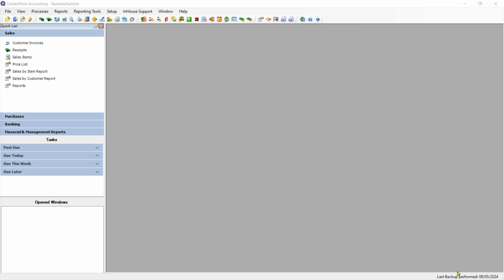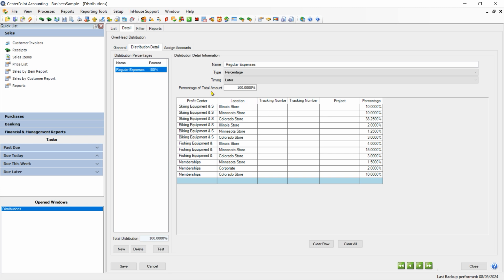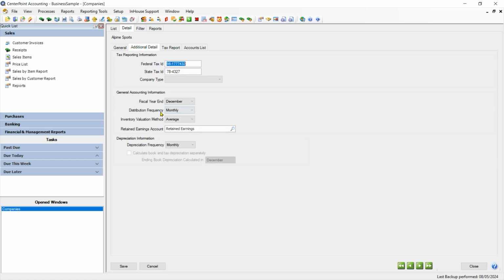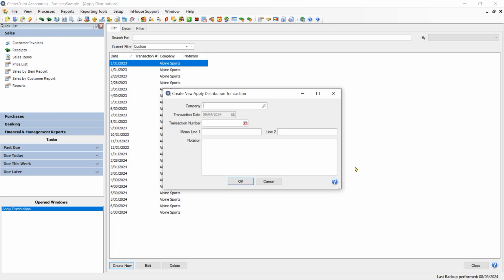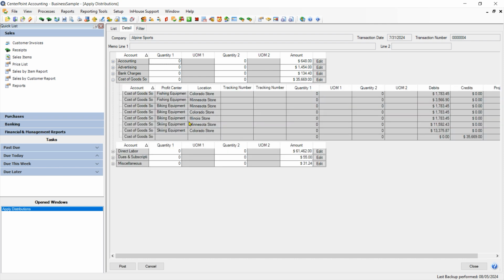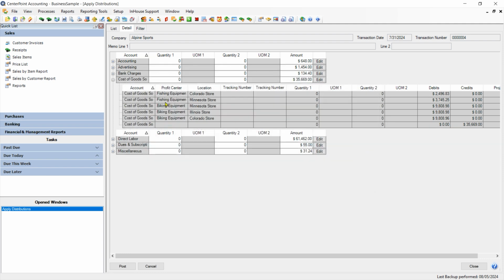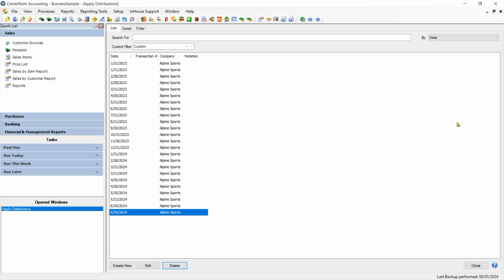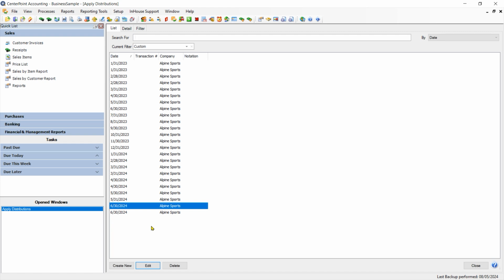How to Apply Distributions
Expenses can be distributed by percentage, by acre, or by head, and can be distributed at the time the expenses are entered or later when you know exactly how they should be distributed. This video discusses how to apply distributions at a later time all at once based on the Distribution Frequency.

to view live and recorded training sessions